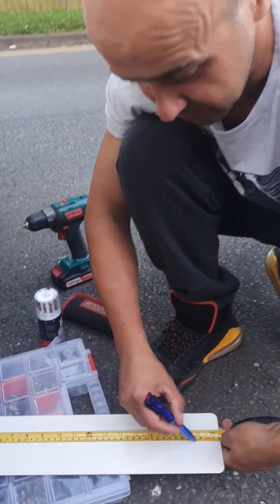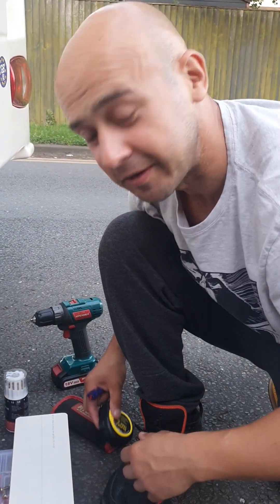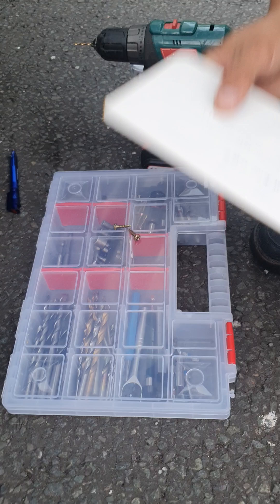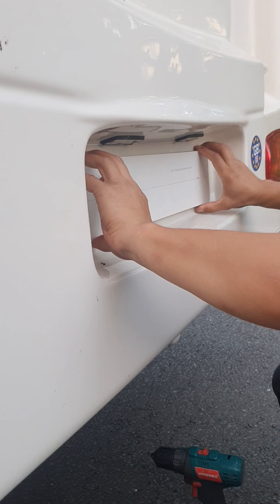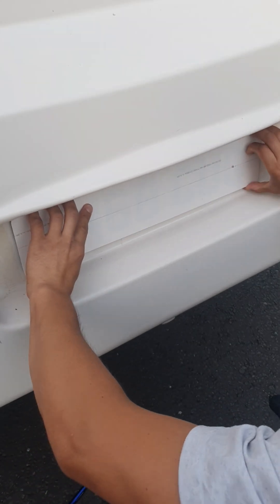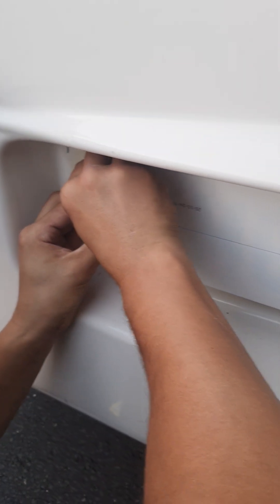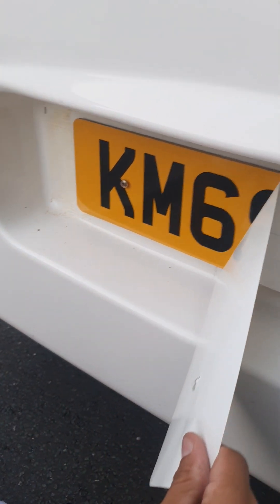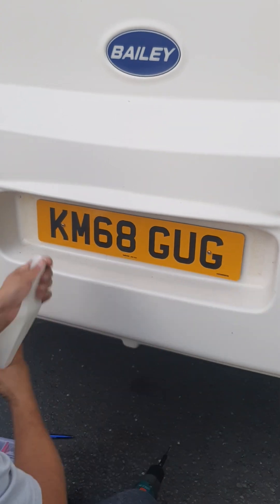Cea mai rapida si simetrica metoda sa instalezi nr inmatriculare la Rulota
Exact si Corect placute inmatriculare